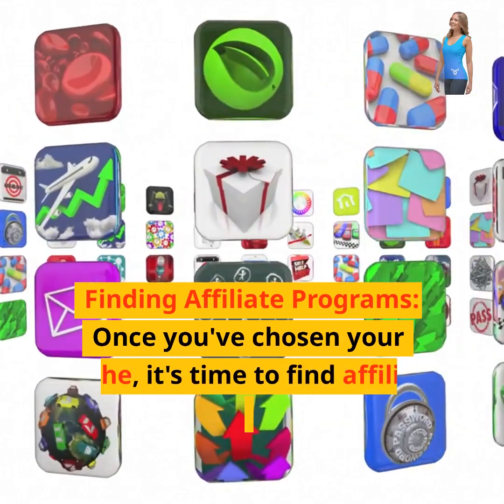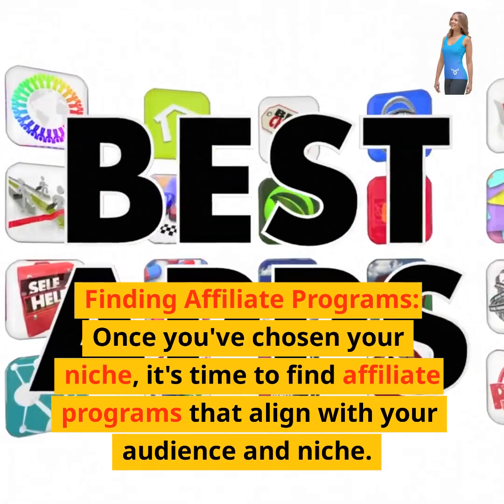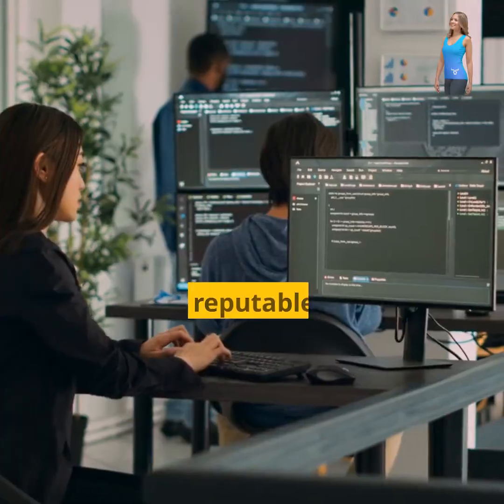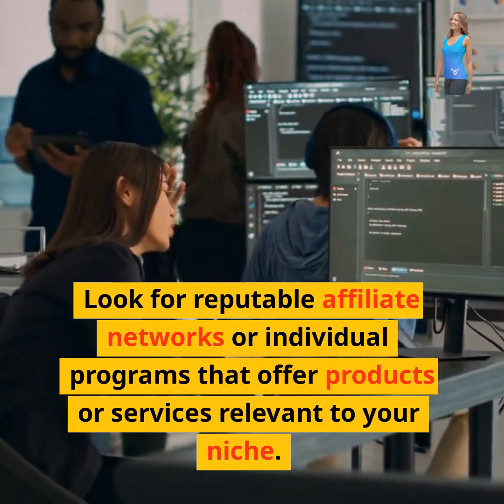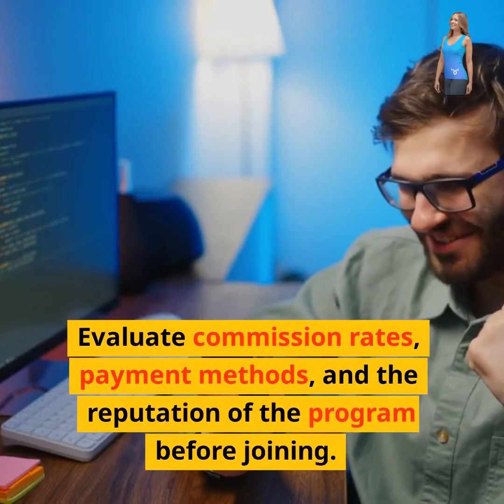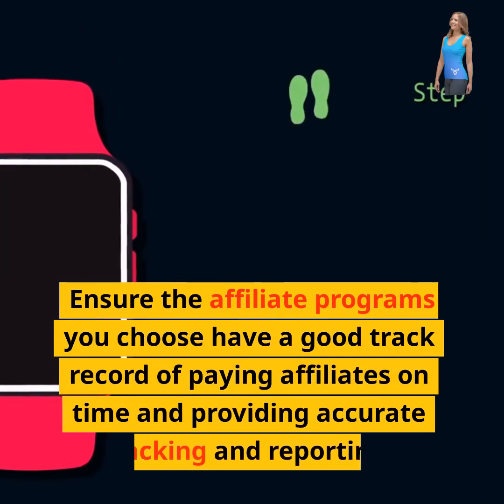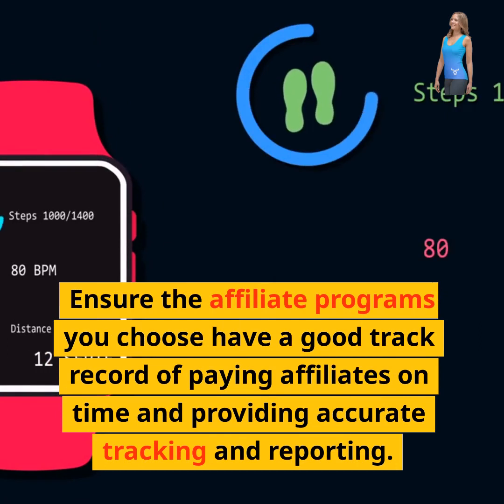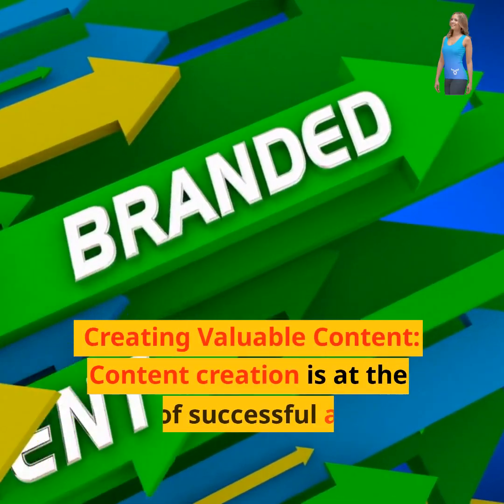The Ultimate Guide to Building Your Online Business with Affiliate Marketing - Online Business App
Become a Digital Freelancer
Learn How to Earn $200 - $3000
Per Day Online Starting Today
No Previous Experience required
Discover How You Can Save, Earn, and Win $100K in 2023 Every Saturday at 10AM CST

Save Money and Make 25% Lifetime Commissions.

Buy merchandise from our Marketplace just like Amazon and get 100% tax write-off as your promotional, advertising, and marketing materials.

I recommend that you get started with Online Business App today.  Join me and my team as we learn how to successfully work a successful online business.
If you click on a link, I may receive an affiliate commission.  This does not affect the price your pay.